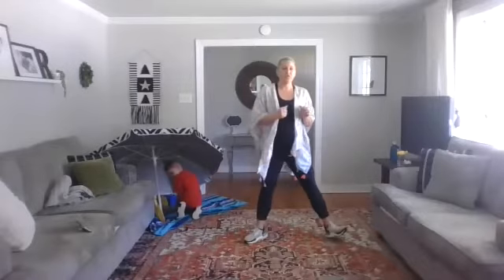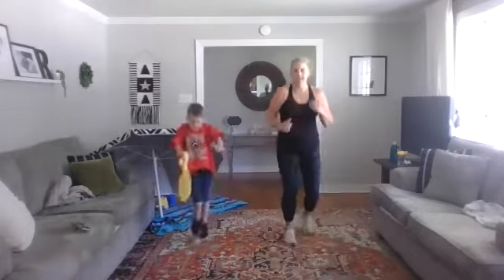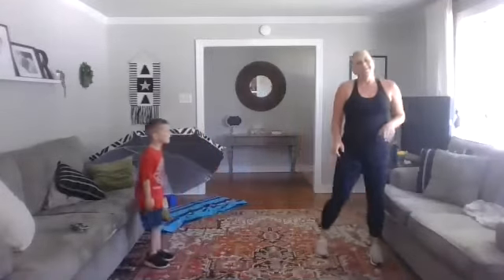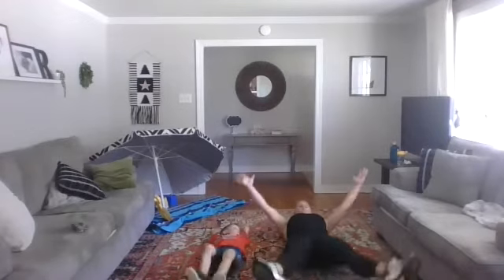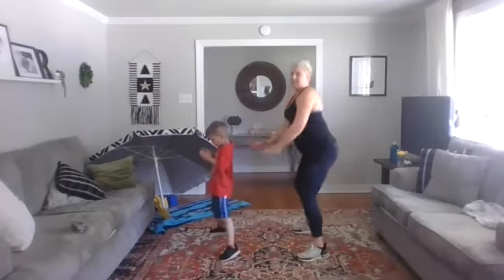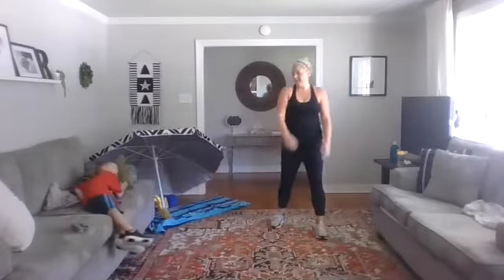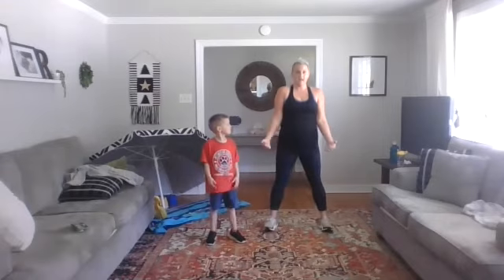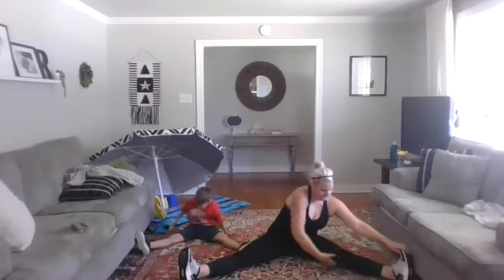MAC PE Prek-3rd April 7th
Surfs up, dude!! Join me for this beach/ocean themed workout as we play in the sand, surf on the waves, and venture out into the deep blue to  explore amazing sea life.